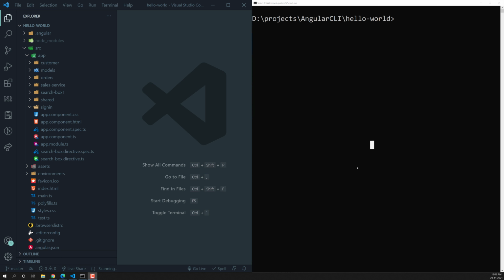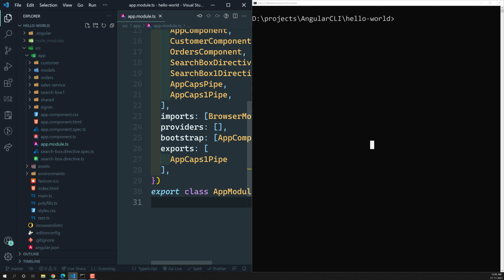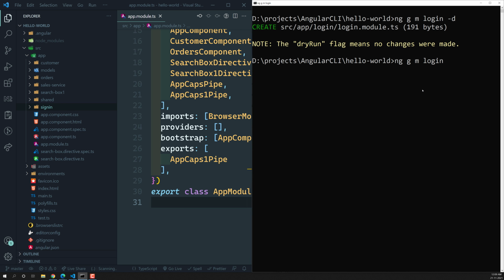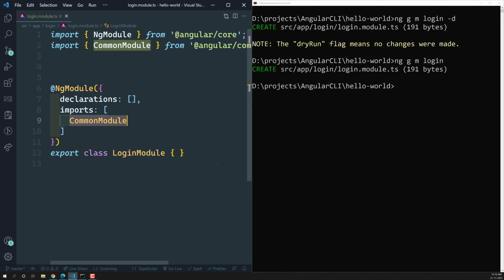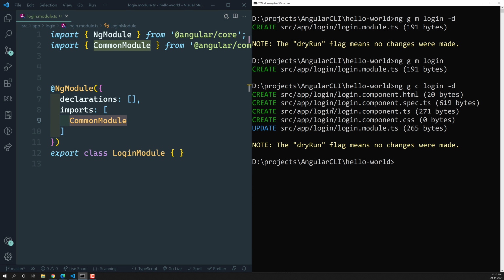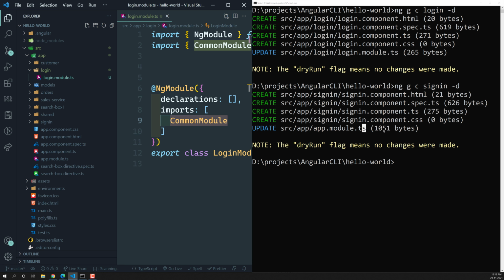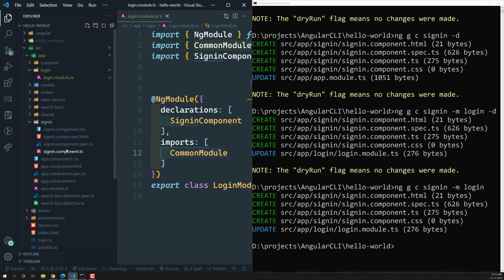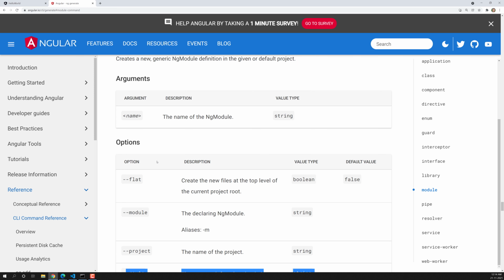14. Create Modules in Angular App using ng generate module command and its options - Angular CLI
In this video we will see how to create the modules in angular app using the ng generate module command and its options - Angular CLI.